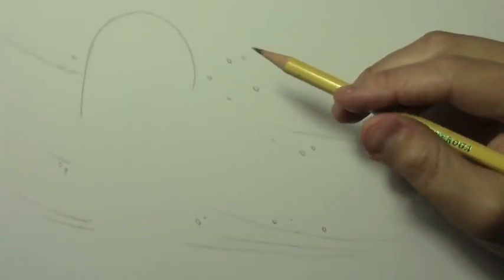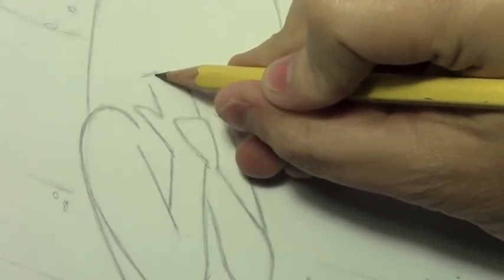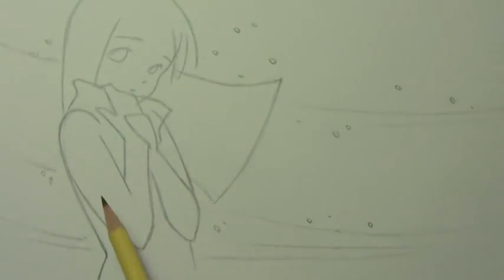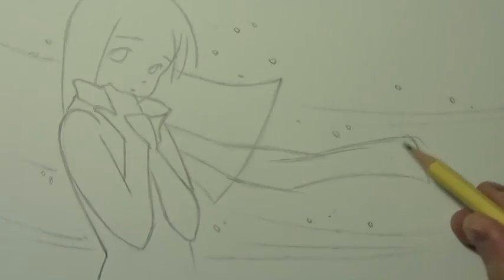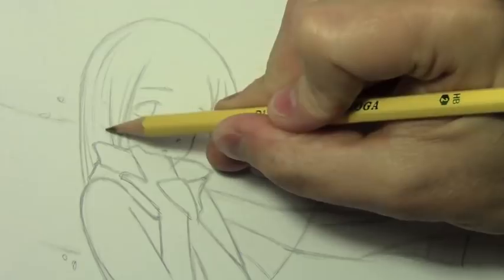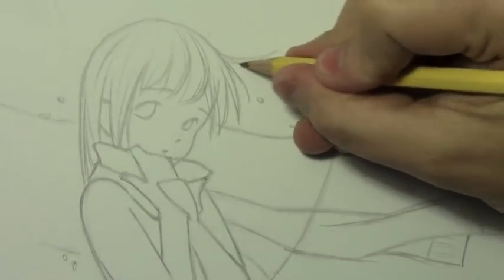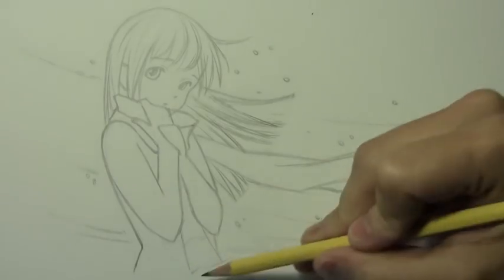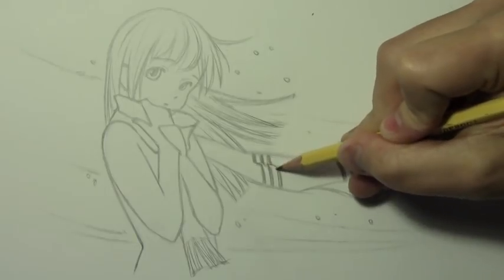How to Draw a Manga Girl with a Scarf (Narrated Version)